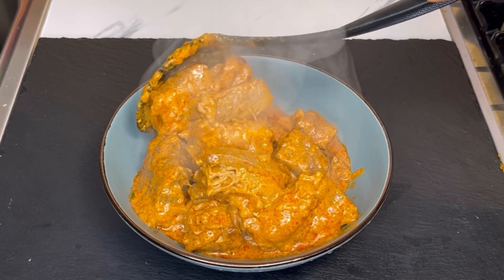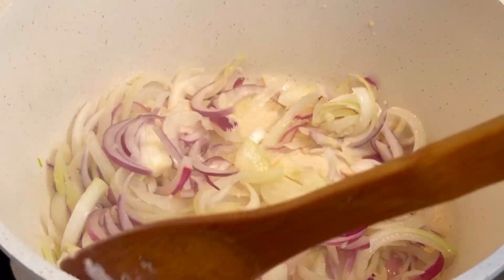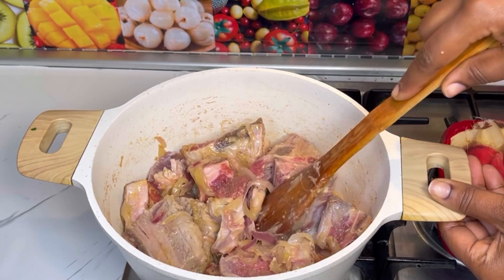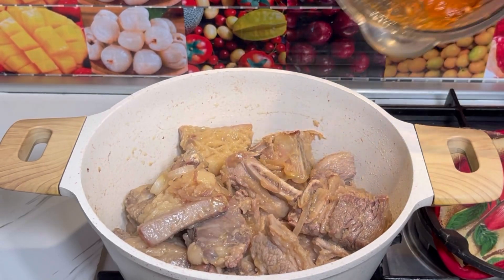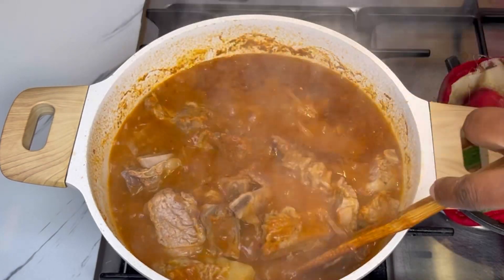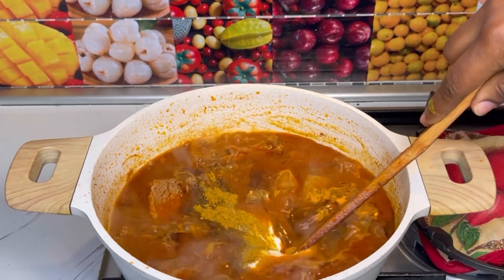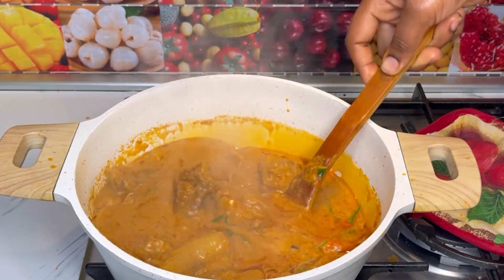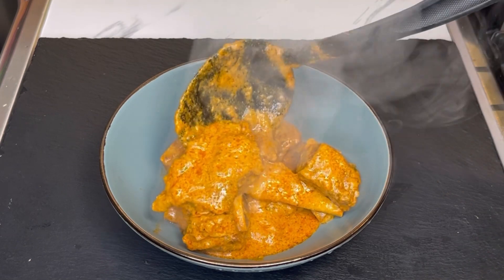How To Make Beef Curry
…. Ingredients…

1 kilo beef
150 gr onion 🧅
4 cloves garlic 🧄

Blended vegetables;

70 gr red pepper
30 gr celery
1 tsp fennel seeds
1 tsp black pepper corns
1 tsp anise seeds
10 gr chopped ginger
Chopped parsley
And water

1 tbsp tomato paste
200 gr yogurt
100 gr fresh cream

Spice;

Curry
Turmeric powder
Mixed dried herbs
And salt